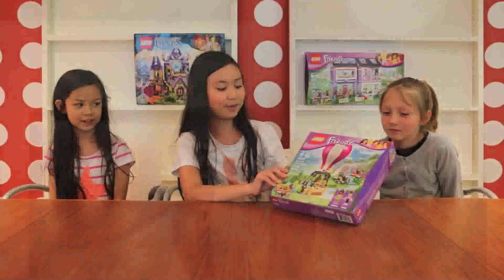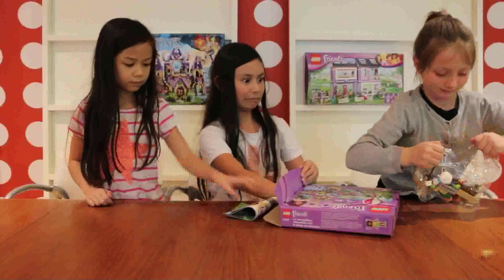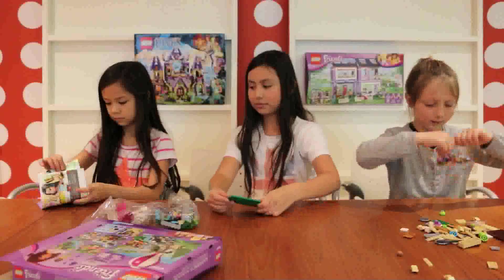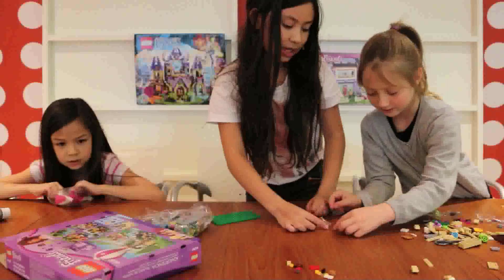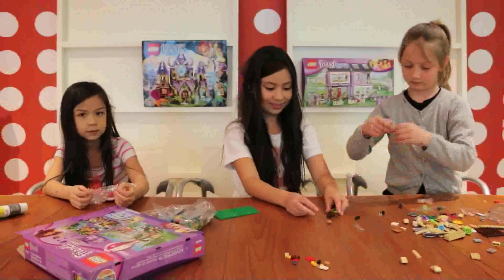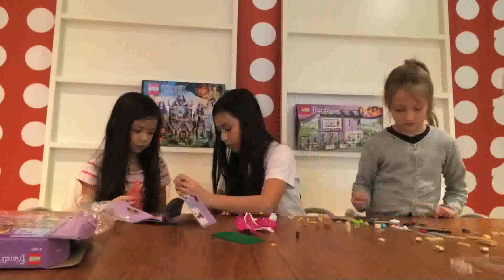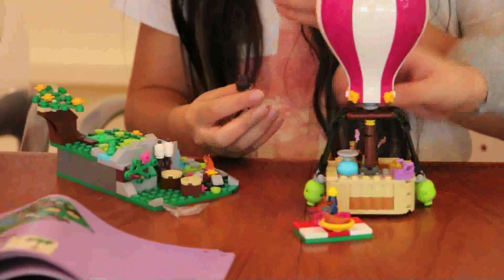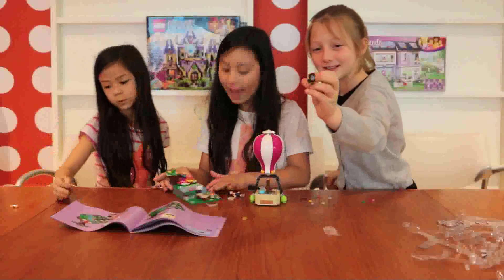Lego Unboxing: Lego Friends Heartlake Hot Air Balloon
The Lego Friends Heartlake Hot Air Balloon gets unboxed.